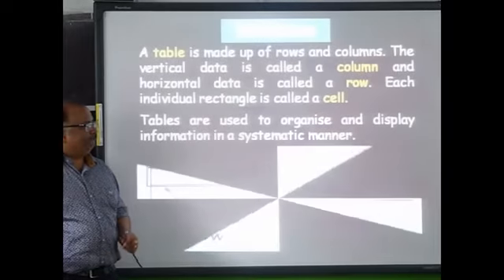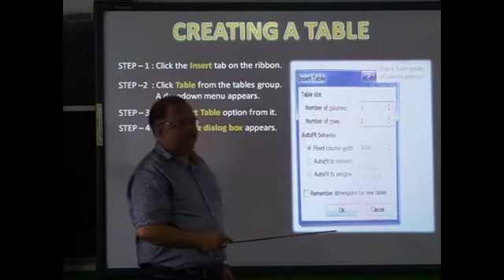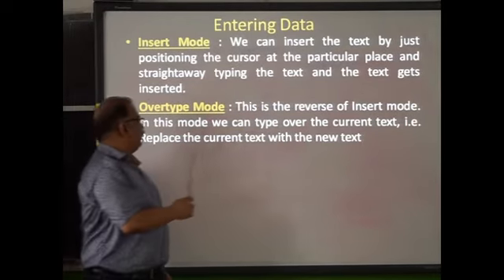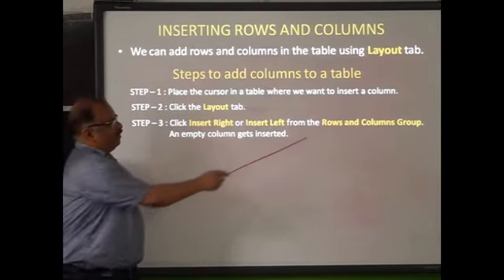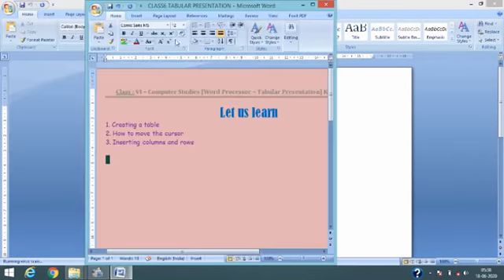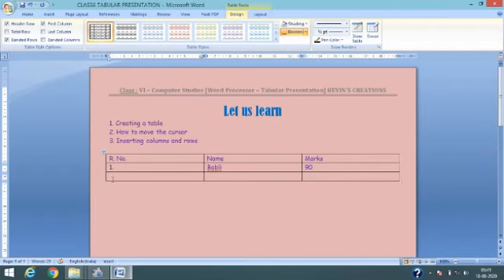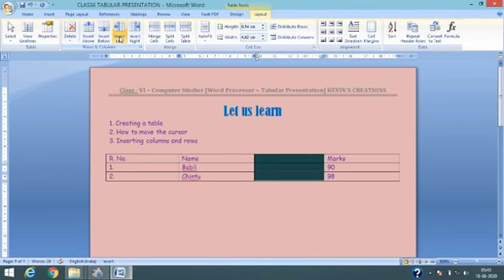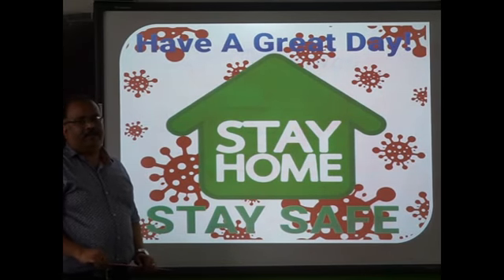Class 6 Computer Studies Tabular Presentation